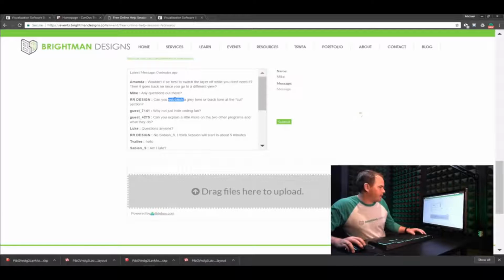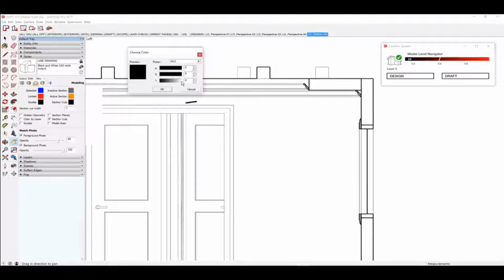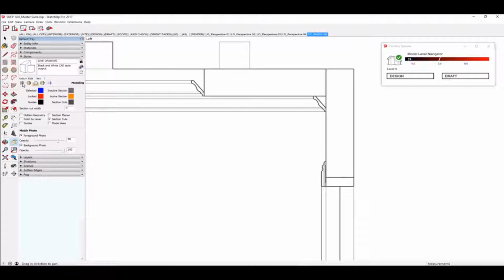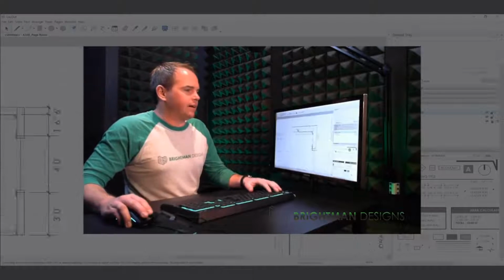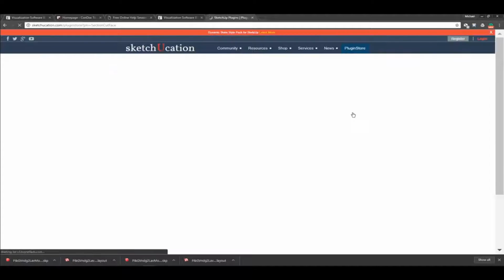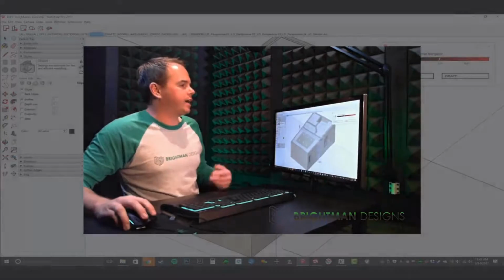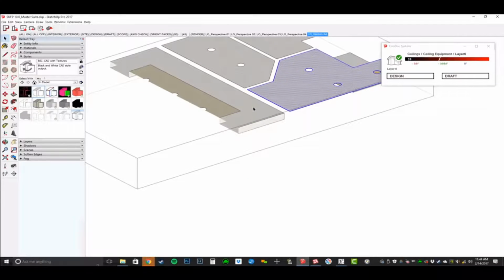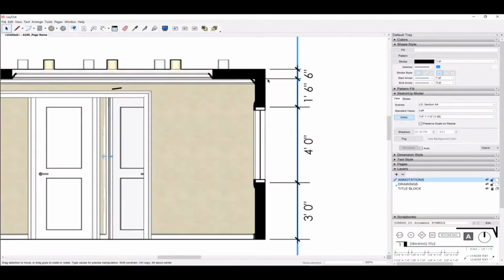Edge Settings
Here we show you how you can achieve different visual representations of your section cut edges in SketchUp and through a plugin called Section Cut Face.